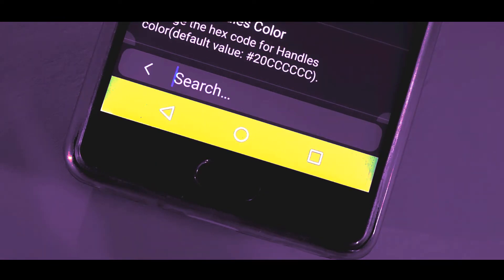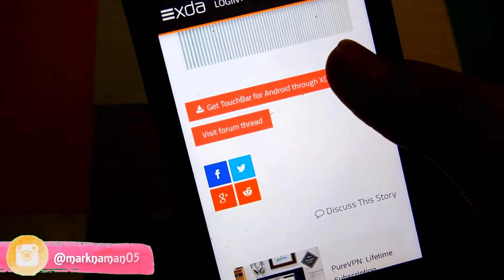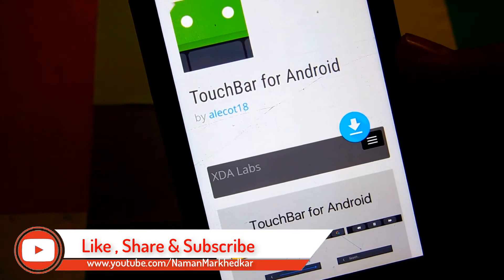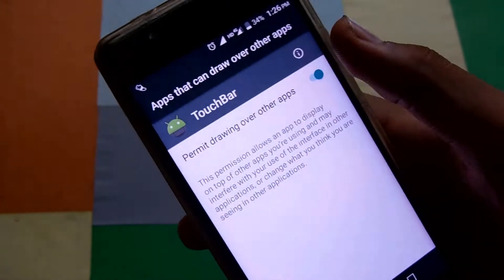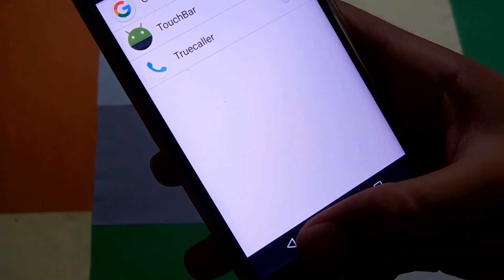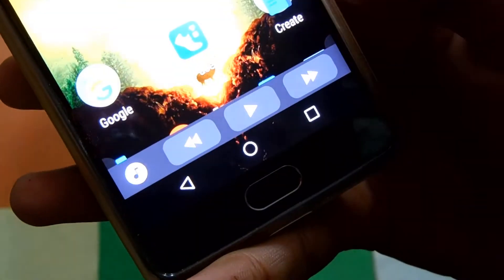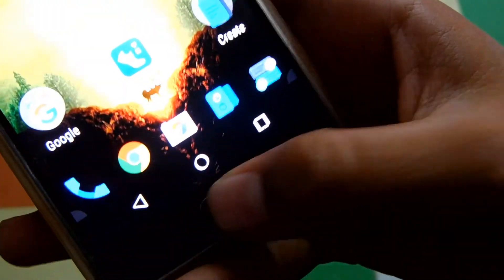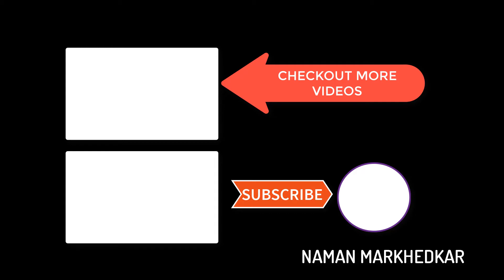Get TOUCH BAR on Android Smartphone | NO ROOT 😁😍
Hey Guys !!! This is Naman Markhedkar and in this video I have shown you how you can enable TOUCH BAR on your android smartphone .

Questions cleared in this video:
1. How to enable Touch bar for android
2. How to get Macbook Pro touch bar on low end devices
3. From where to download touch bar for android
4. Error while downloading touch bar for android

If you have not subscribed my channel yet then click on the Red coloured Subscribe option and also click on the Bell icon to get notified about every video I post on this Channel

Hope to see you in this next excited video

Till then Good Bye 😊

DO FOLLOW ME ON
GOOGLE PLUS : Naman Markhedkar